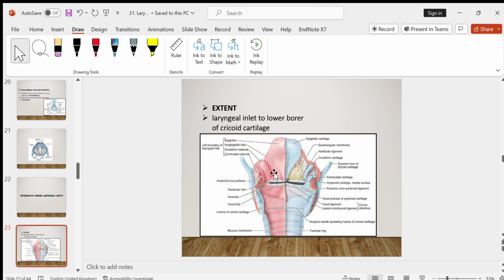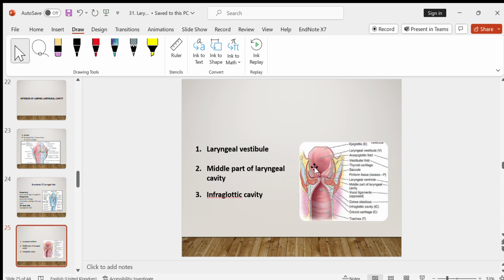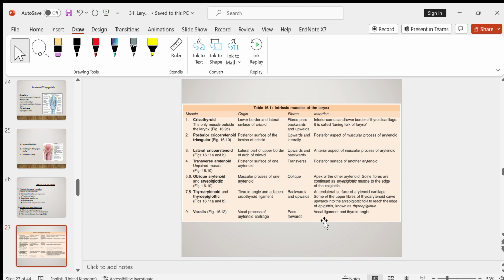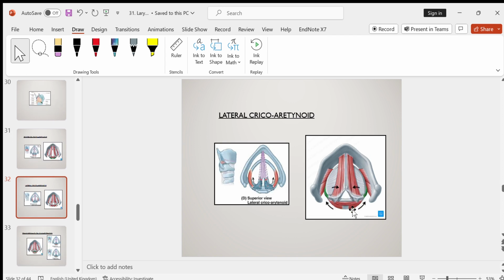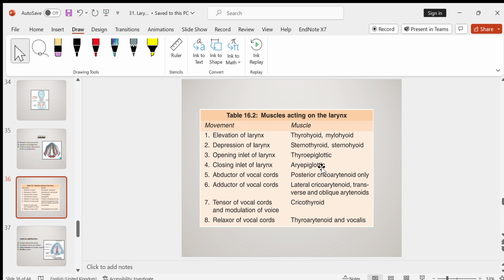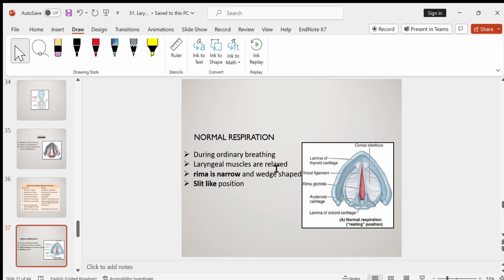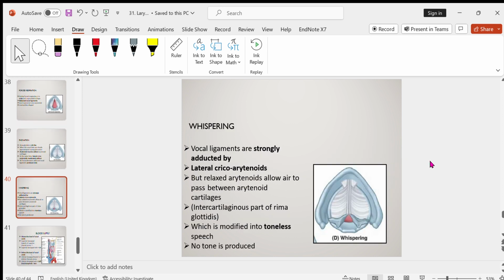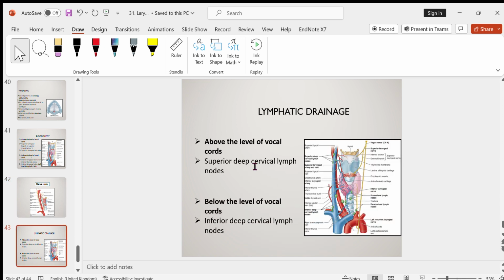Gross Anatomy of laryngeal cavity and its neurovasculature